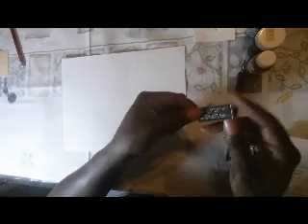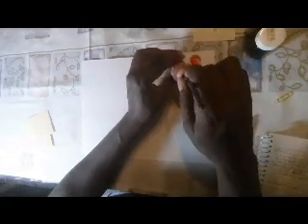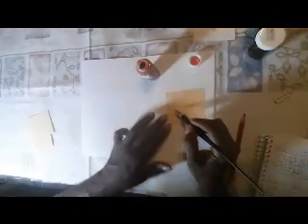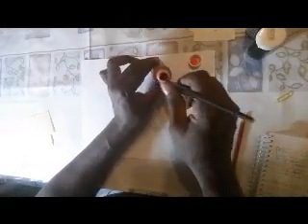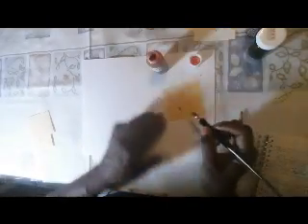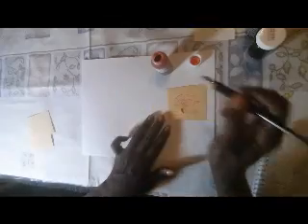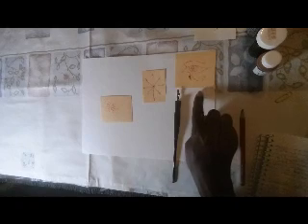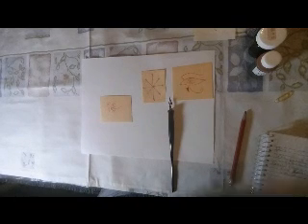Seals & Talismans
A brief overview of how to use Seals or Talismans to enhance your life.Two very popular books are shown but there are many more. You can also see how to make your own.